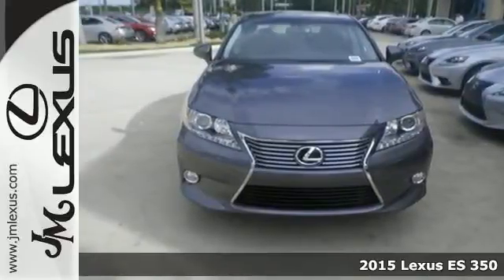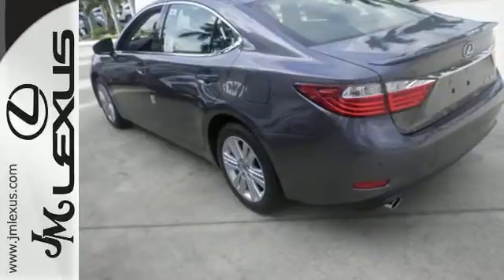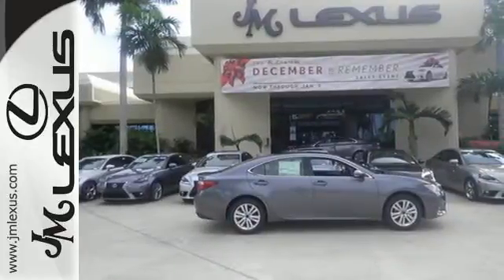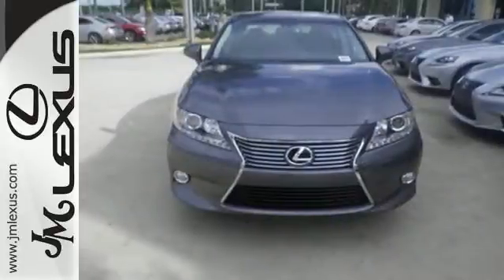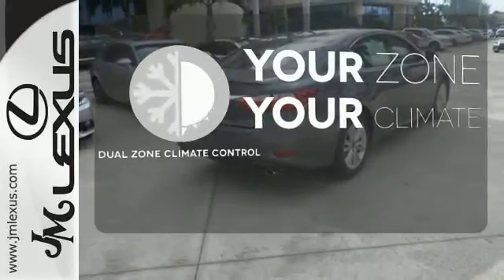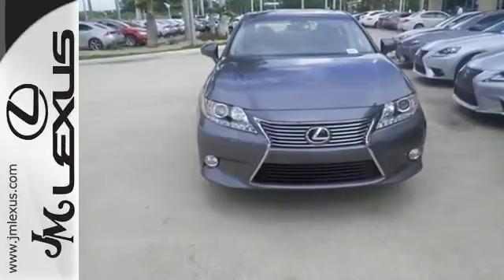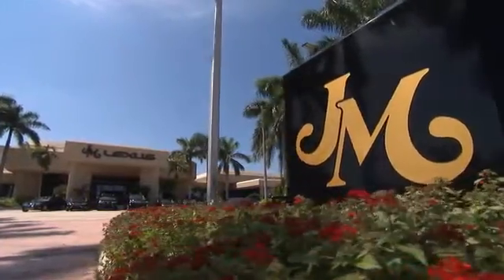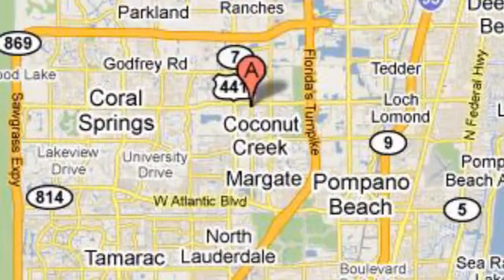New 2015 Lexus ES 350 Margate FL Ft-Lauderdale, FL #54310 - SOLD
Year: 2015
Make: Lexus
Model: ES 350
Trim: 4DR SDN
Engine: 3.5L V6
Transmission: Automatic 6-Speed
Color: Nebula Gray Pearl
Interior: Black NuLuxe Espresso Bird's Eye Maple
Stock #: 54310
VIN: JTHBK1GG6F2170483
You are currently viewing a new 2015 Lexus ES 350 with JM Lexus the #1 Volume Lexus Dealer since 1992! Thank you for your interest. We look forward to working with you. Stock #: 54310 Exterior: Nebula Gray Pearl Interior: Black NuLuxe Espresso Bird's Eye Maple Trim: 4DR SDN JM Lexus 5350 West Sample Rd Margate FL 33073

Address:
5350 W Sample Rd